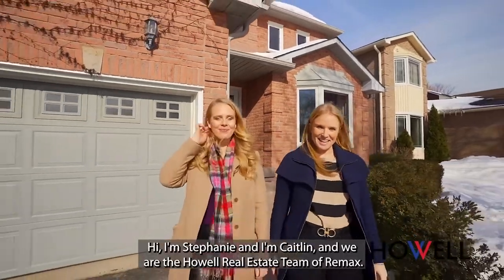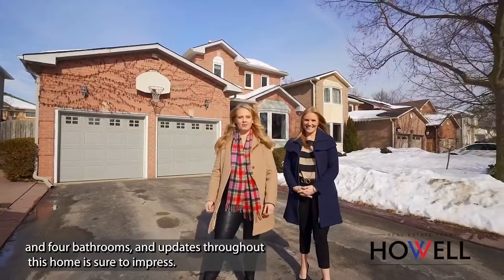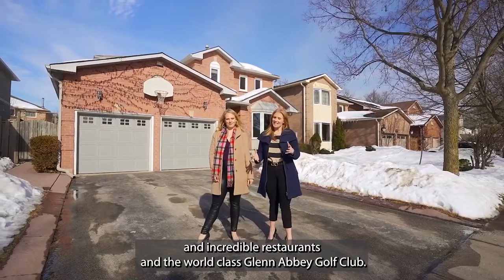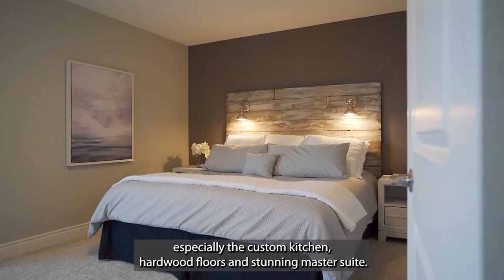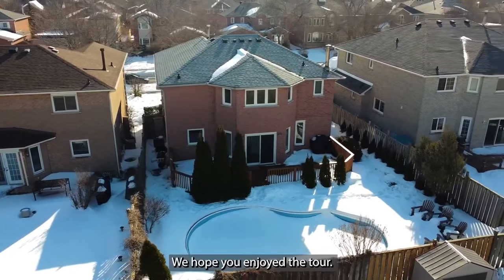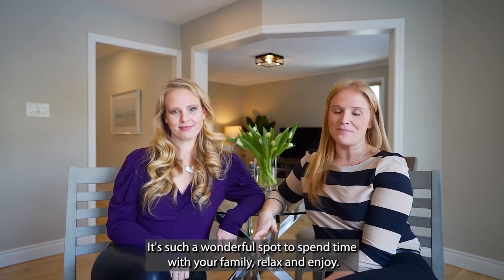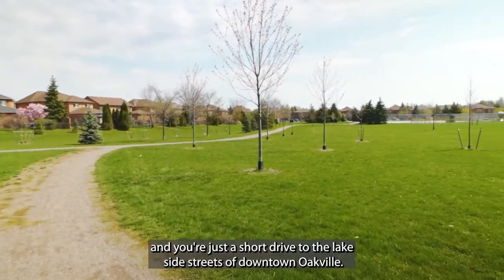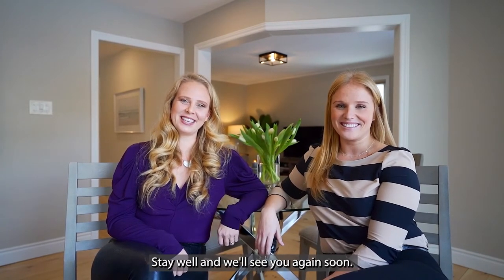301 Callaghan Cres, Oakville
SOLD! Located in the River Oaks neighbourhood of Oakville and nestled on a quiet crescent, this elegant and charming two-storey home is a hidden gem. The 2387 square foot property features four bedrooms, four bathrooms, updates throughout, and a separate lower level apartment.

Ideal for either formal entertaining or casual family living, the main floor offers a bright and airy open¬ concept floor plan with rustic knotty pine floors. Off the main foyer are the spacious living and dining rooms with crown moulding detail and a large bay window overlooking the front yard gardens.

Step into the kitchen and family room at the heart of the home with a warm classic aesthetic complimented by the plentiful windows and walk-out to the backyard deck. The custom kitchen further features granite counters, stainless steel appliances including gas range, cabinet organizers, pot lighting, breakfast bar, and separate breakfast area. The family room is the perfect spot to relax and unwind next to the wood burning fireplace with brick surround and timber beam detail. The spaces effortlessly flow into one another, making the layout the perfect culmination of both openness and privacy designed to suit all types of living. For utility and convenience, the main floor further offers a laundry room with access to both the exterior and 2 car garage.

The upper level features four well appointed bedrooms. The master suite is a warm and inviting space with broadloom floors, large windows overlooking the backyard, 5-piece ensuite with glass shower and soaking tub, plus a walk-in closet and sitting room area. The second, third and fourth bedroom also feature broadloom floors, closets, windows overlooking the spacious outdoor yard, and a separate 4-piece modern bathroom.

The basement level is a cozy and functional space. The lounge area features laminate floors and custom built-ins with electric fireplace and office nook. The private and upgraded 1 bedroom apartment is spacious and open in design, with a full kitchen, 3 piece bathroom and separate entrance.

The backyard of this home is the crowning jewel of the property. With greenery, mature trees, an inground pool, patio, spacious deck and landscaped gardens, you will want to spend as much time as possible enjoying your outdoor space.

This lovely home is conveniently located within walking distance to local parks, schools, and the woodland trails of Sixteen Mile Creek. Local amenities, shopping and restaurants are just around the corner with a 10-minute drive to Downtown Oakville on Lake Ontario, and a 40 minute drive or GO train to Toronto. This is truly a fantastic property not to be missed!

HOWELL REAL ESTATE TEAM
🌐 Howellteam.ca